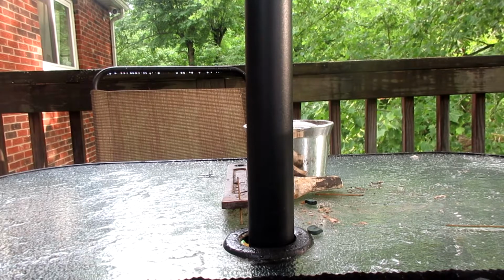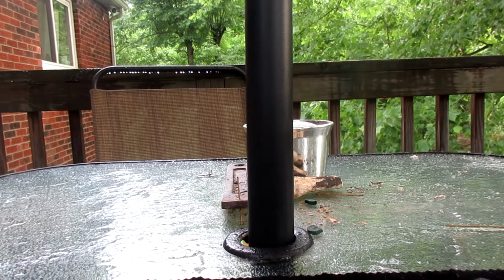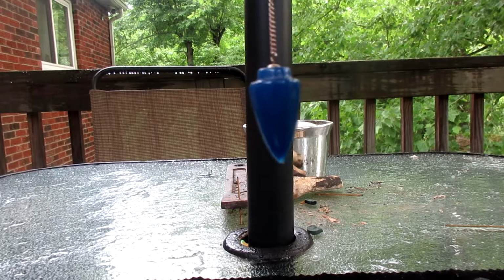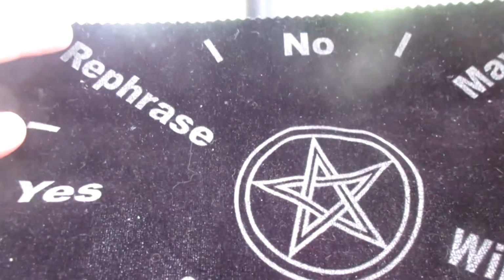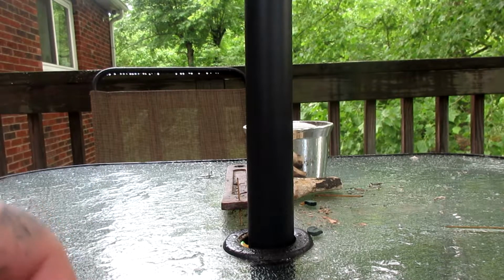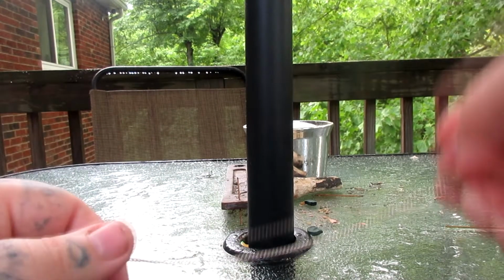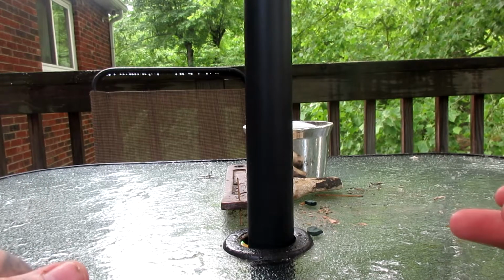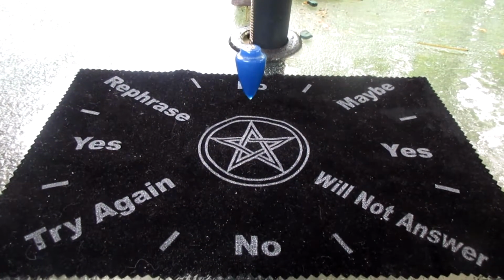Pendulum Basics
Since it's raining, no build video today. Instead, here's a quick video on the basics of pendulums used for divination.